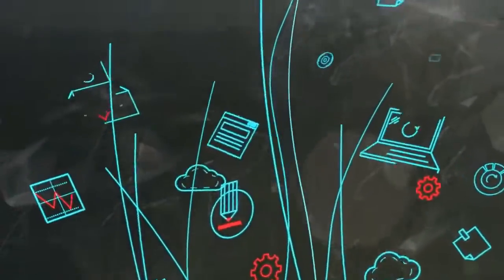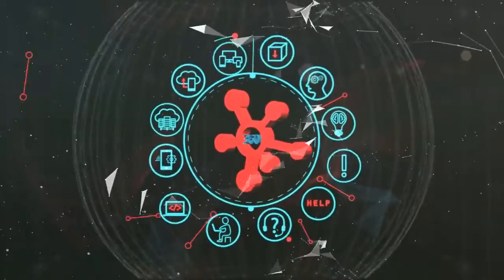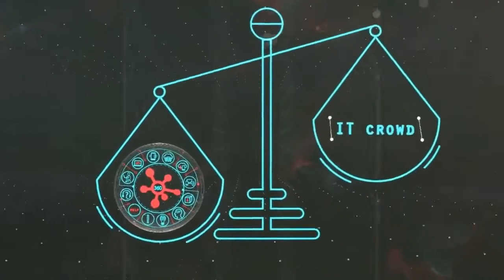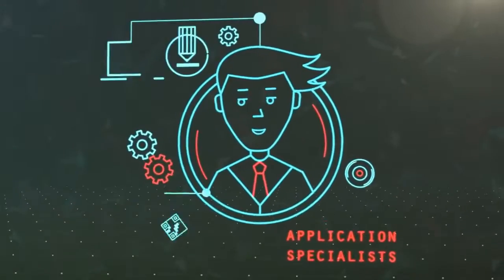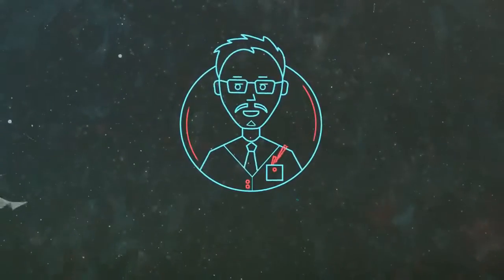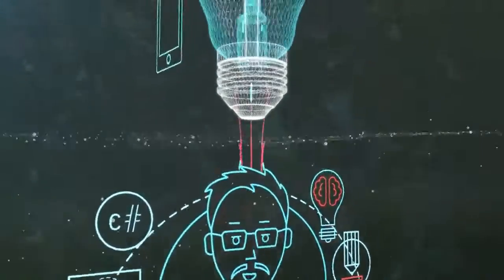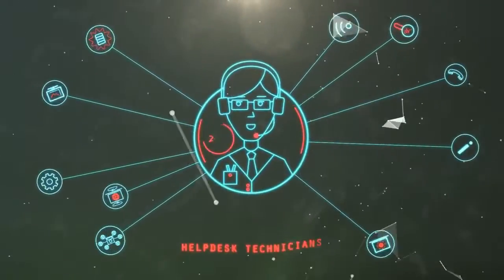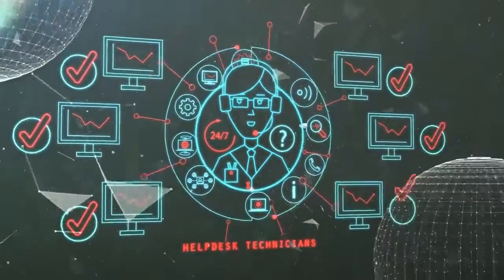3D Custom Motion Animated Video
3D Custom Motion Animated Video